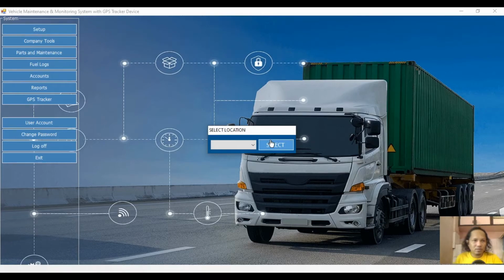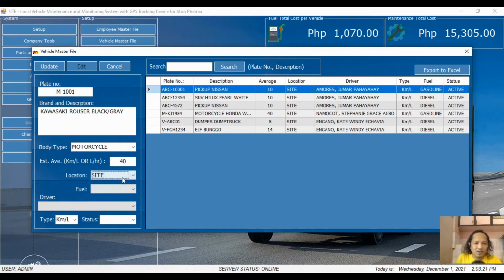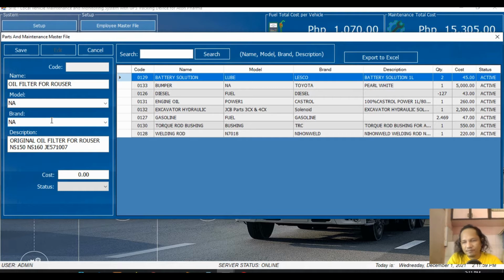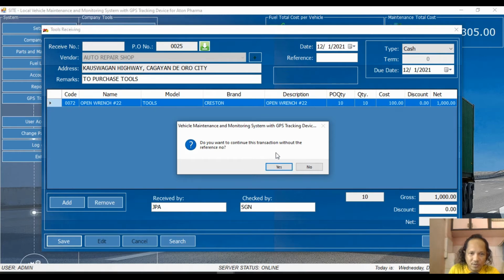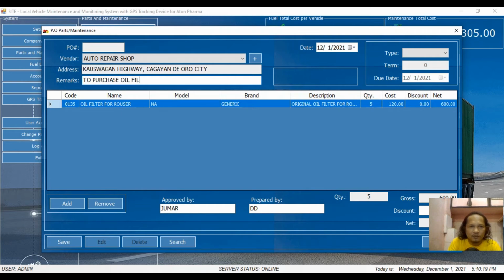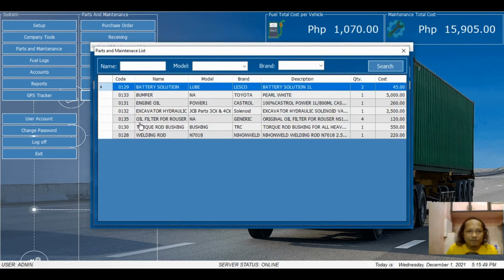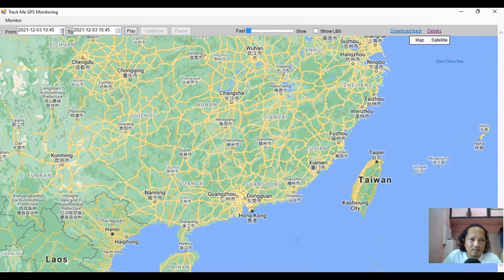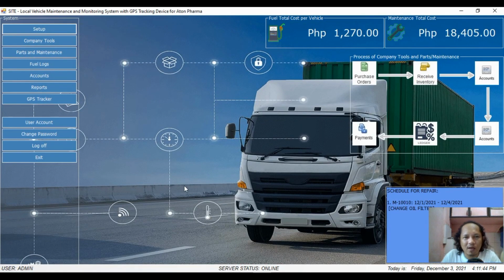Vehicle Maintenance and Monitoring System with GPS Tracking Device